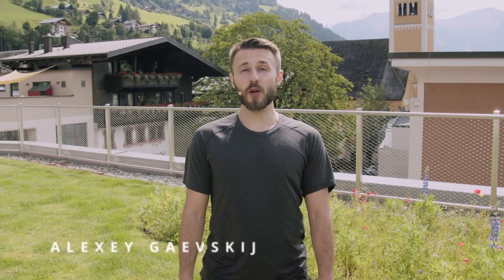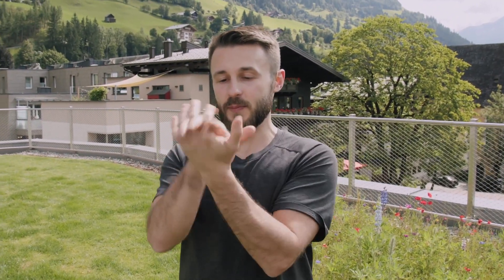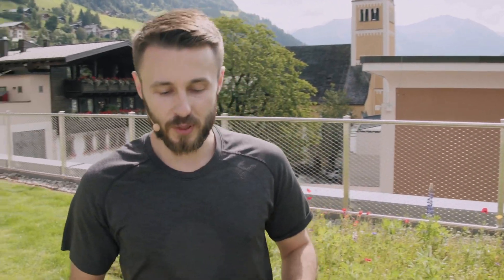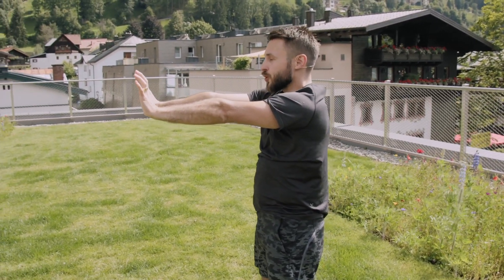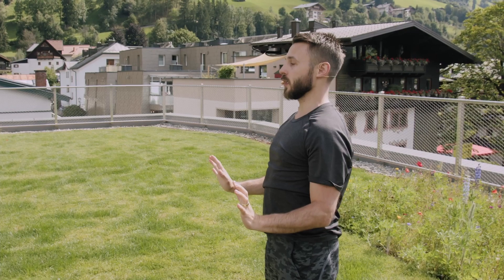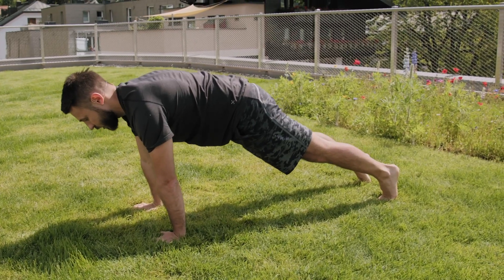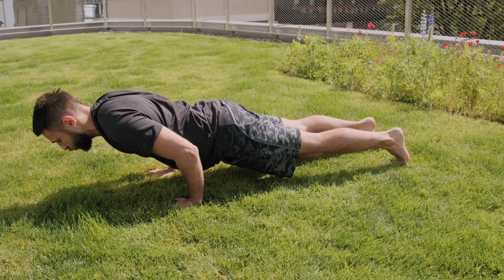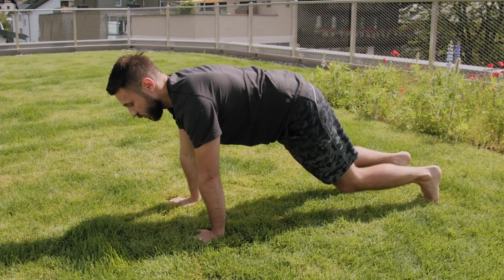Mastering Prana Push-Ups: Don’t Do This Wrong!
🔥 You want 7 more, exciting and brand new Online Inside Flows? Then this is for you:
. Join Alexey on a fiery journey to ignite your shoulder girdle with Prana push-ups! 🔥🧘‍♂️ Begin by nurturing your wrists with gentle warm-ups, circling & shaking to prep for the main event! 💫👐 Embrace the energy as you master each push, flex, and hold. 🌬️🤲 Want more heat? 🔥 Challenge yourself with repetitions to amplify strength and wake up your entire body! 🌟 Dive in, feel the burn, and transform your fitness!

🧘‍♀️ Dive Deeper with TINT's Yoga App! 🌟
Monthly classes, world-renowned teachers, precise Asana tutorials, and a vibrant community. Elevate both body & mind on your yoga journey. 🚀